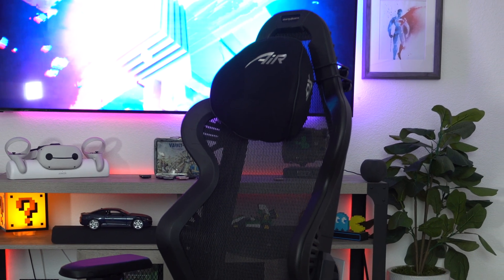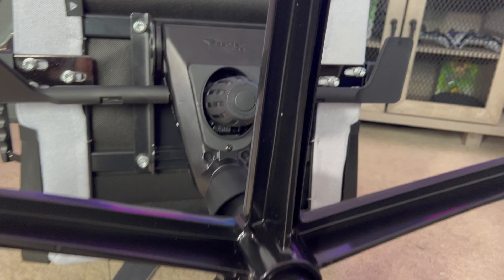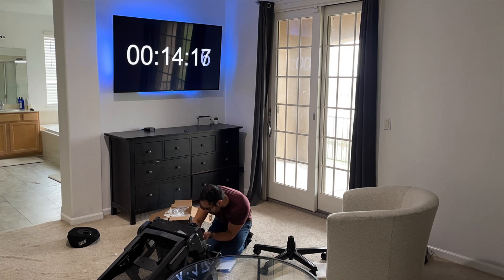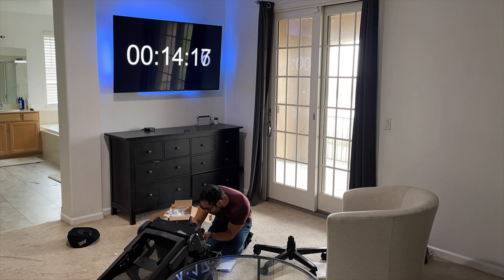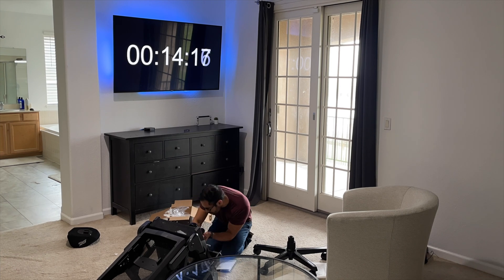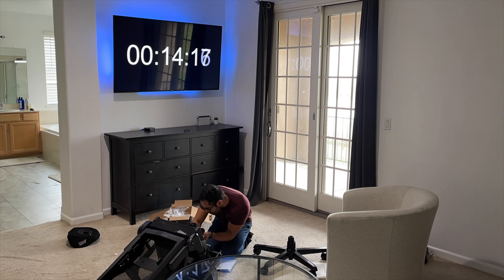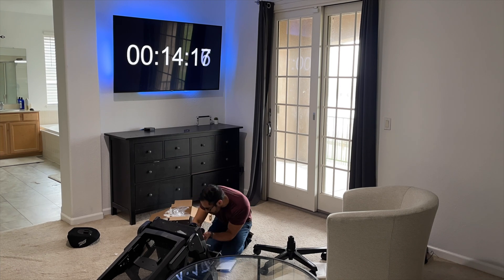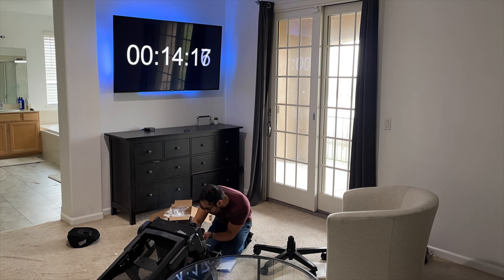New DXRacer AirMesh - This Gaming Chair is from the Future!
This might be the more breathable gaming chair on the market, so watch this video to know more about the DXRacer Air mesh against popular rivals like secret lab.

Links,

Picture Fames in the background By Displate -